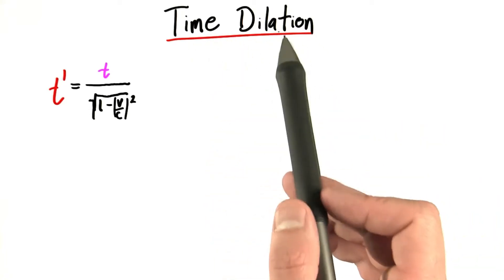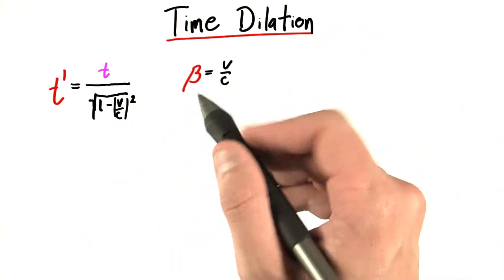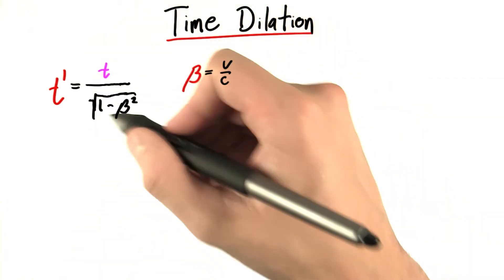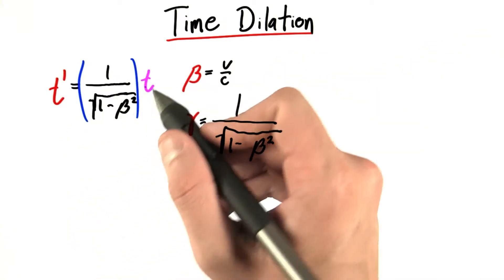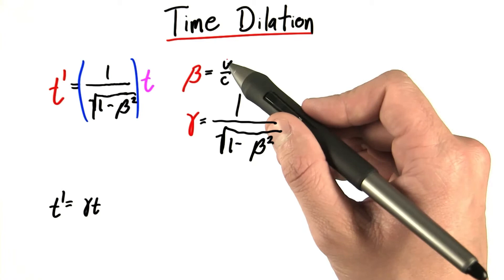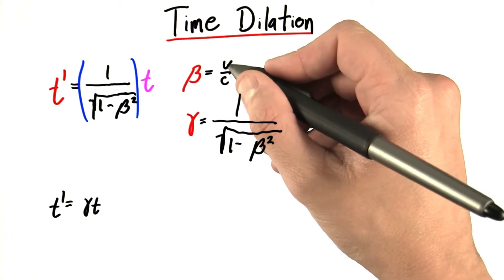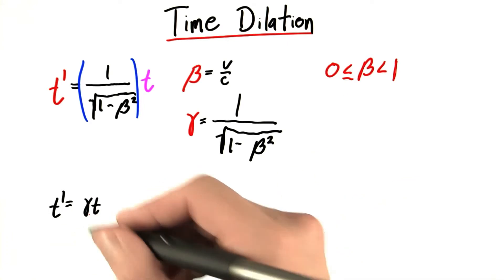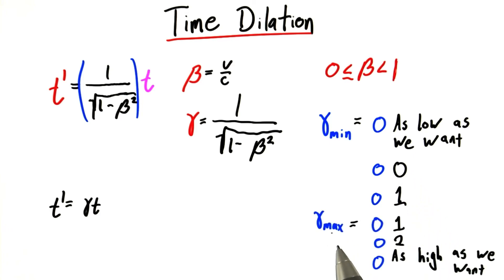Time Dilation - Intro to Physics